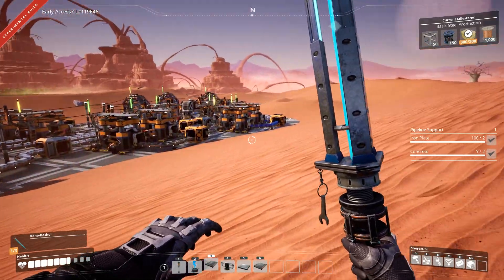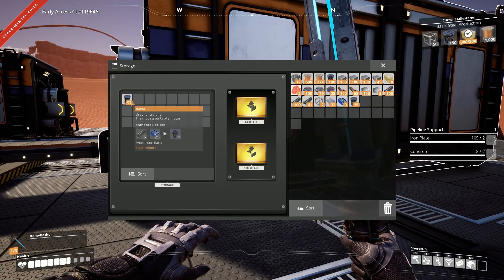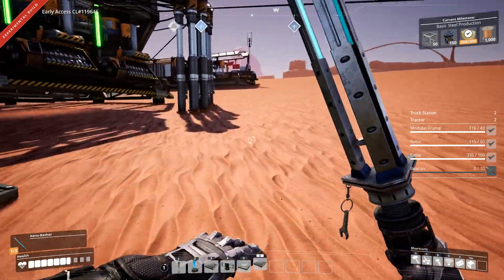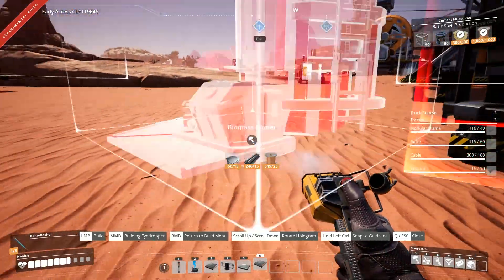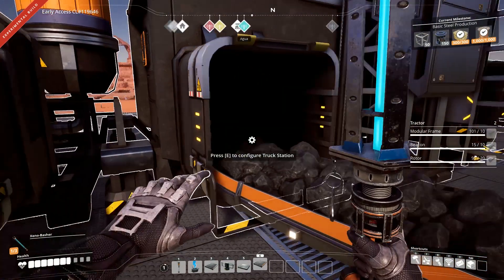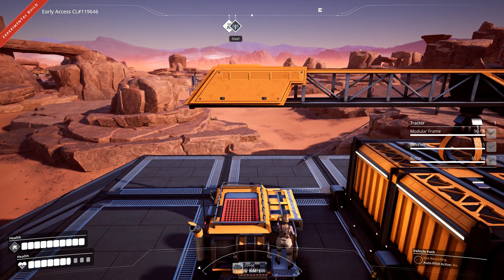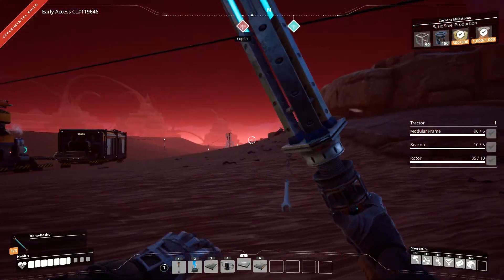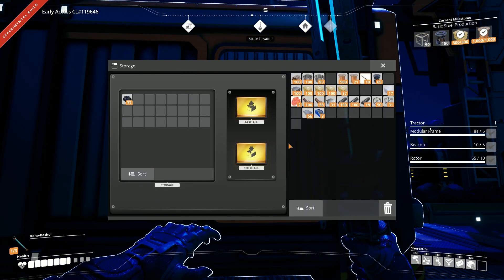Driving Tractors and Setting Up Stations! | Let's Play Satisfactory Early Access 11